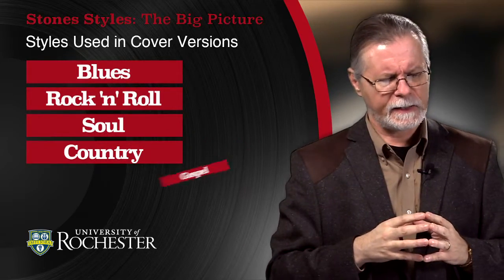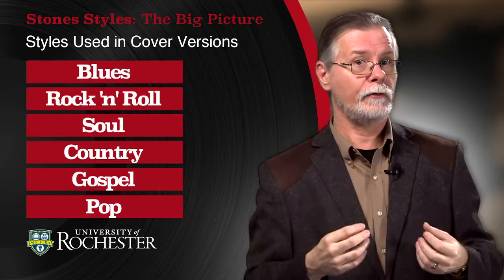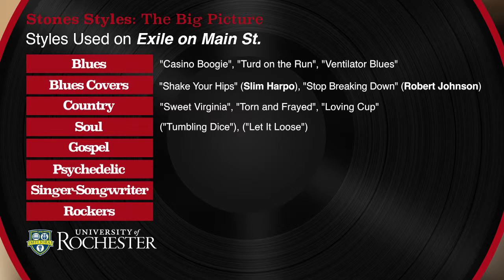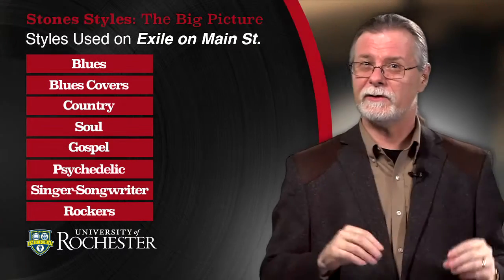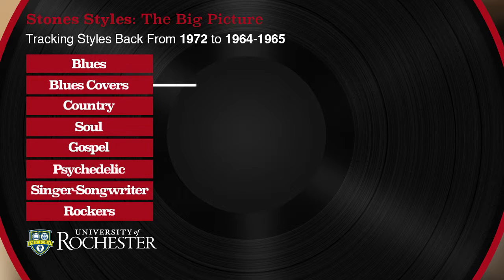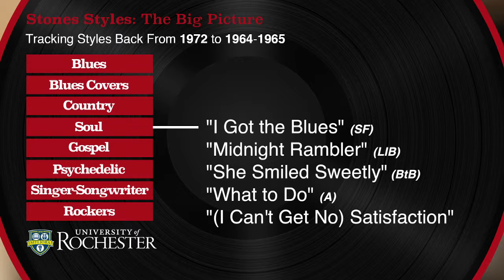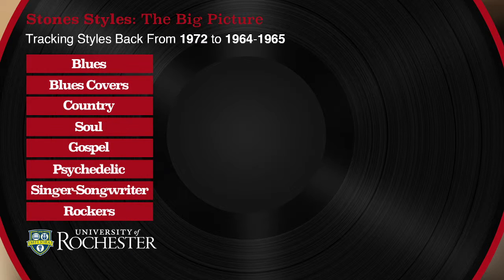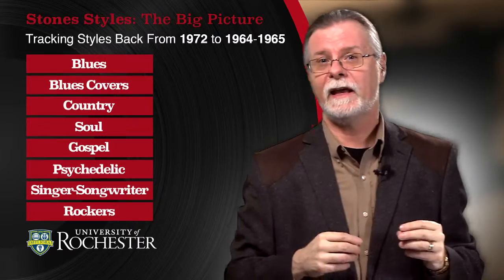The Music of the Rolling Stones (6-6) “Stones Styles: The Big Picture”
This course surveys the music of the Rolling Stones, beginning with the roots and first formation of the band in the early 1960s, and following the group through the release of It's Only Rock 'n' Roll in late 1974.